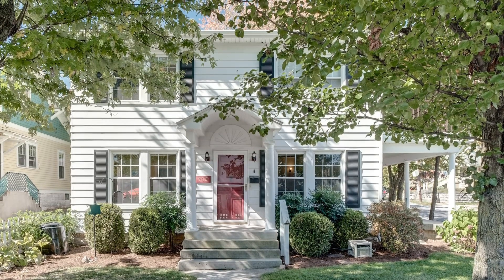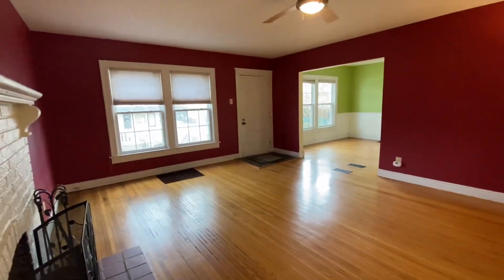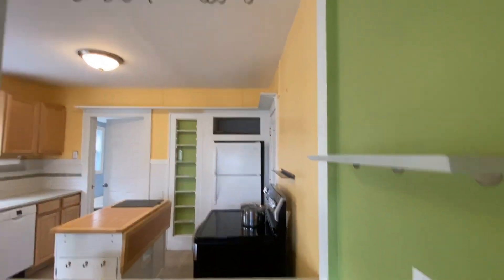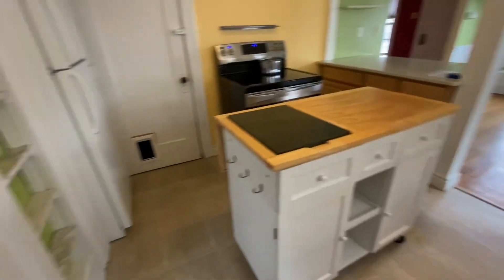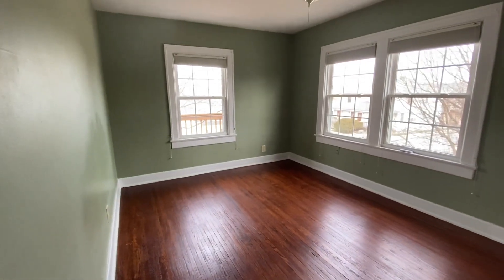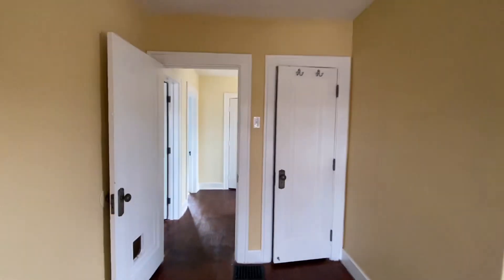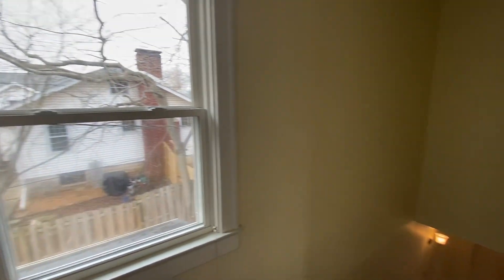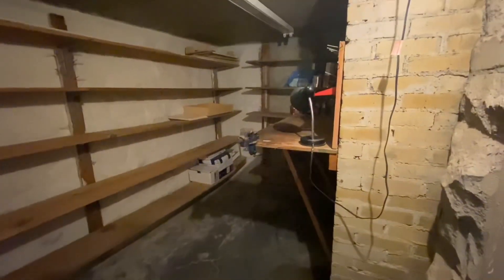902 S Rogers Street, Bloomington, Indiana